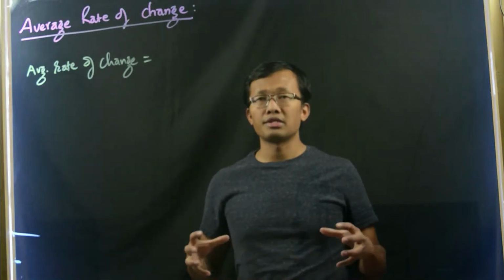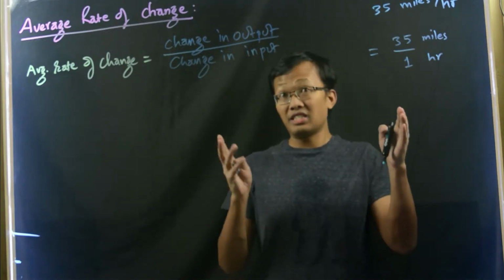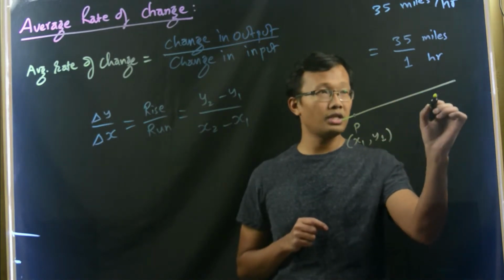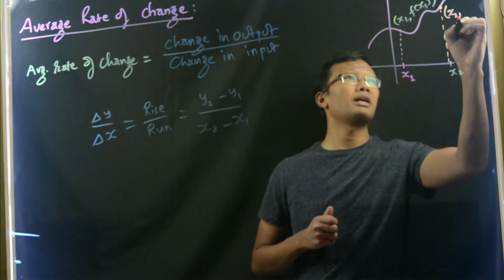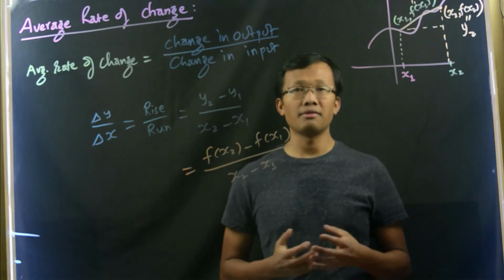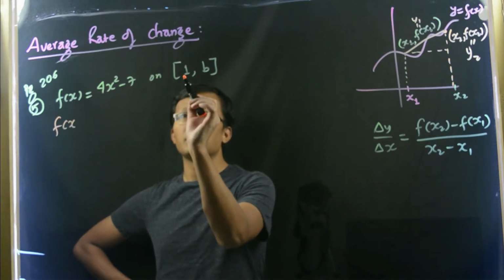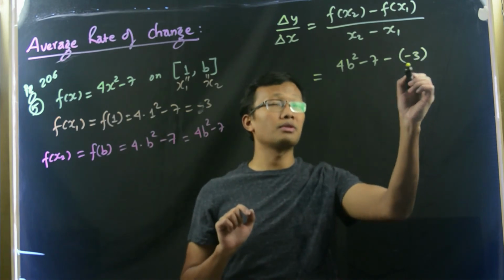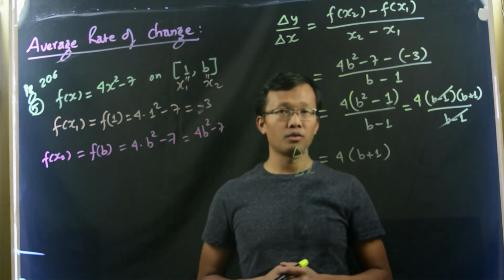Average Rate of Change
Slope, Average Rate of Change